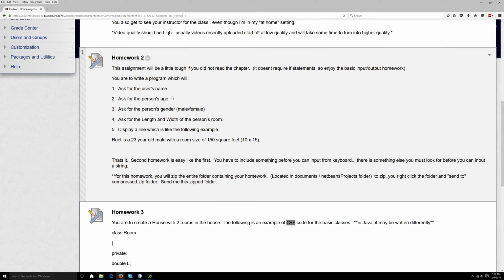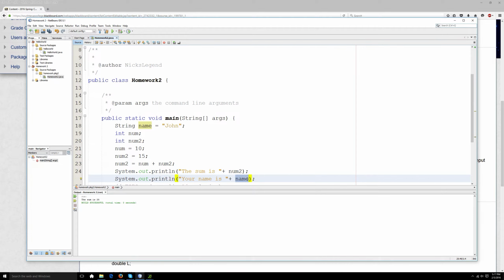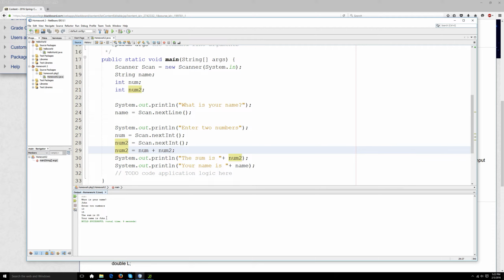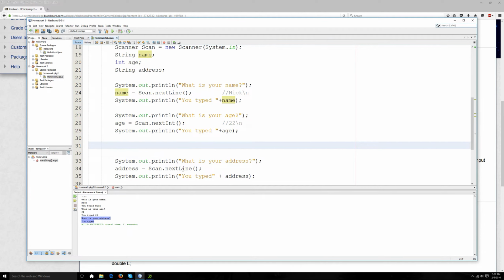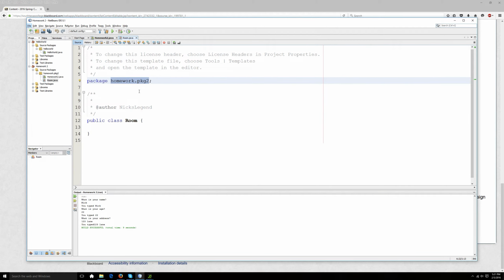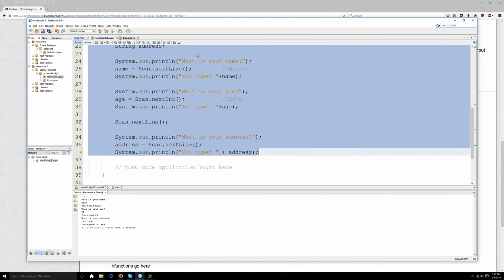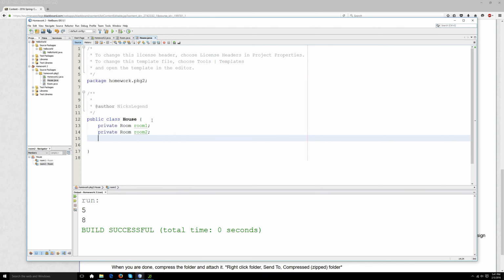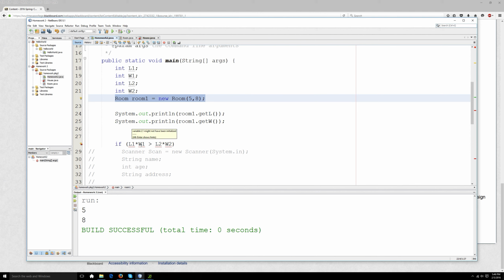COSC 2330 Java tutorial video 2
Here is the help for homework 2 and 3.